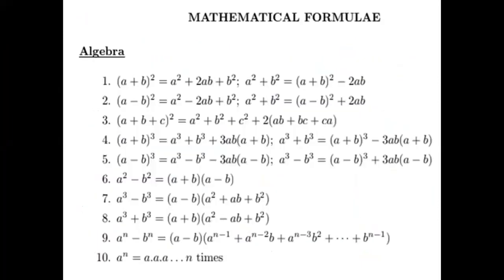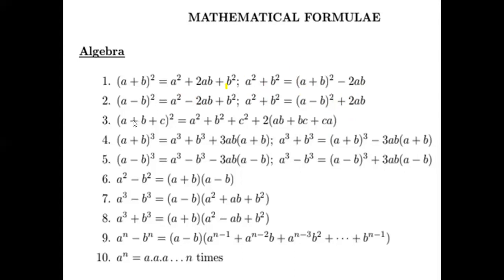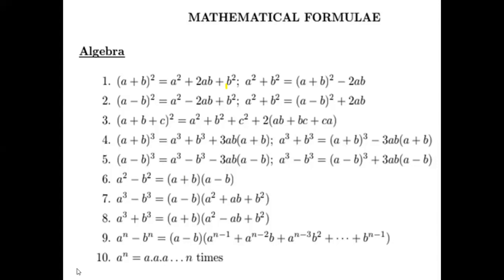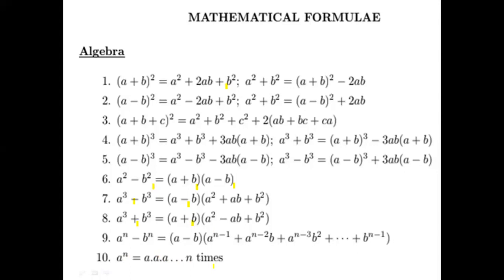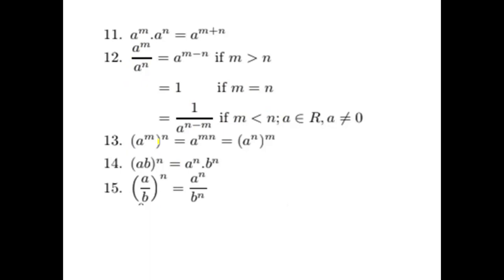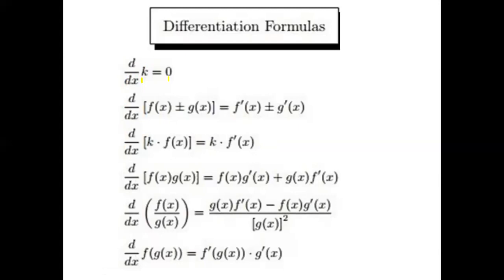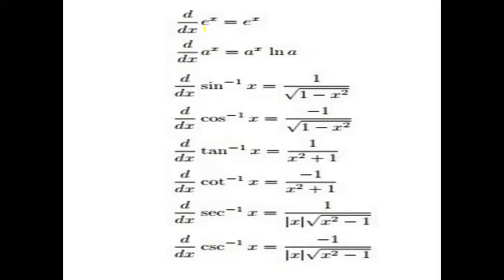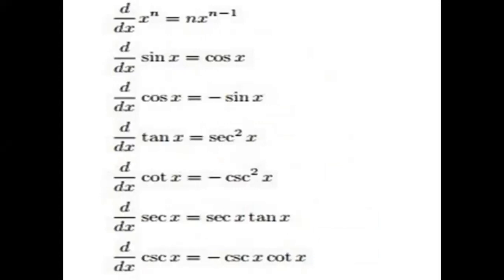M3 lecture 2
Important Formulae